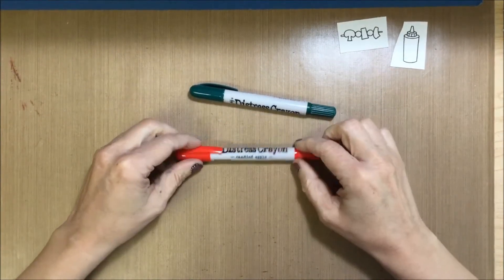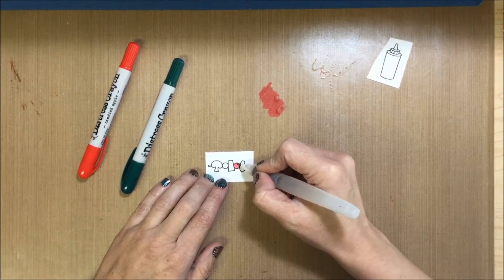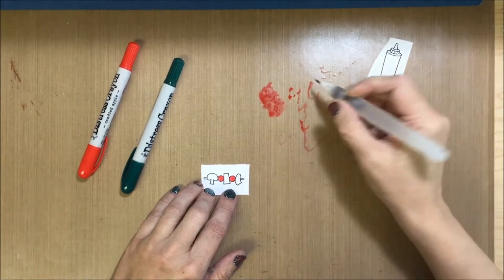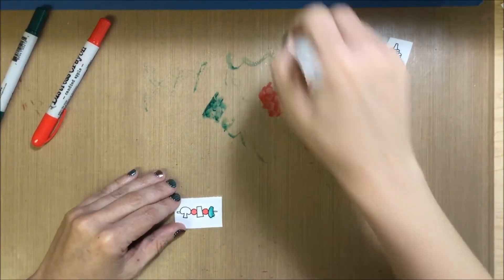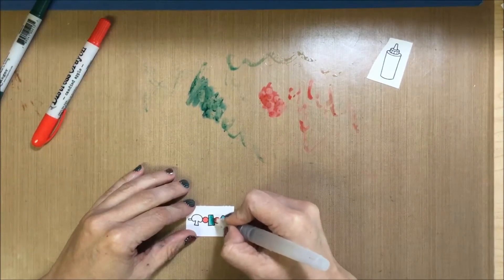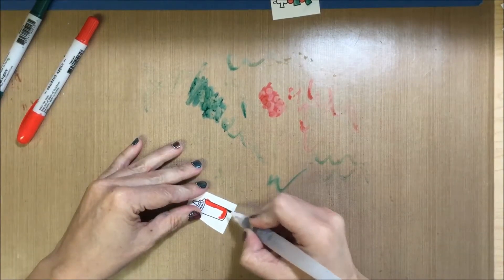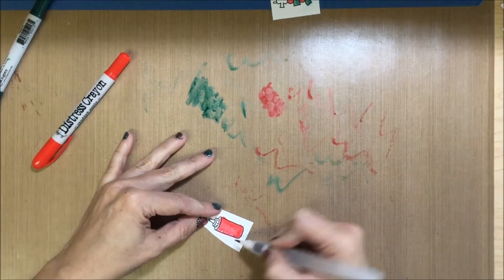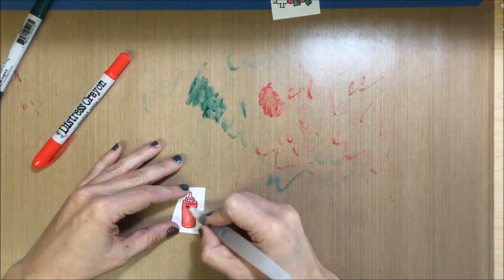Distress Crayon Tutorial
A tutorial using the Tim Holtz Distress Crayons